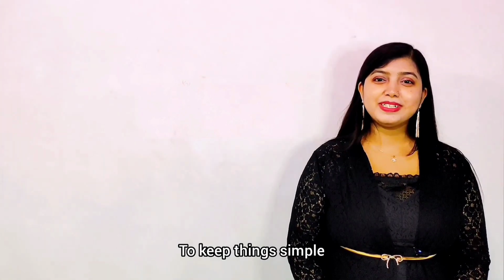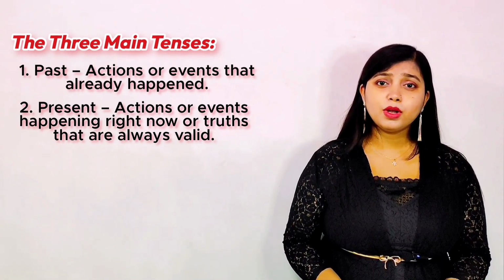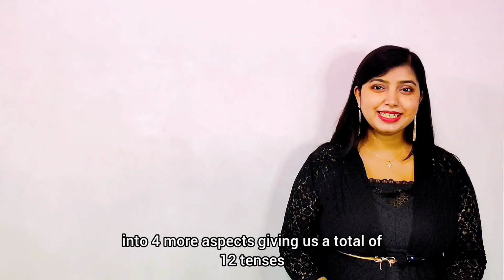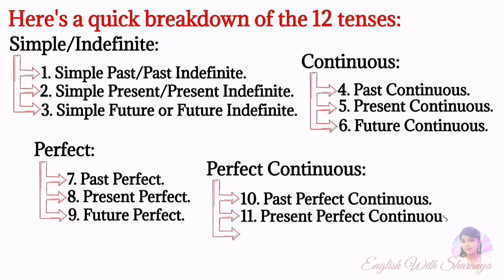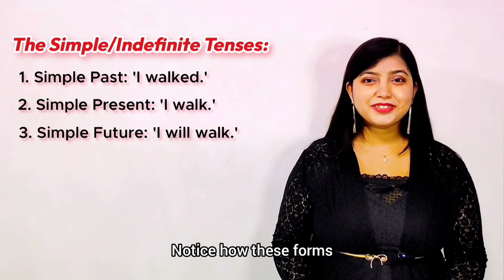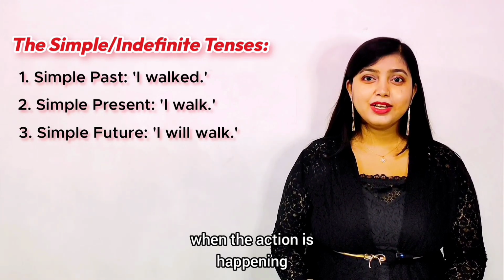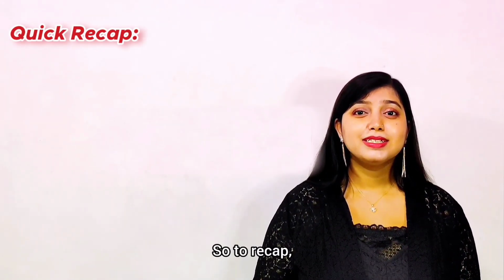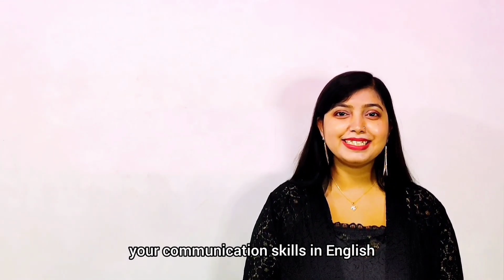Introduction to All 12 English Tenses Under 5 Minutes#tenses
Learn About All 12 English Tenses in 5 Minutes! Past Tense, Present Tense & Future Tense, and their subtypes (Simple or indefinite Tenses, Continuous Tenses, Perfect Tenses & Perfect Continuous Tenses) all in one place! This video gives a quick & easy introduction to All English Tenses for all Beginner, Intermediate & Advanced Students. After watching this video, you'll definitely be one step closer to becoming a Master of English Grammar.

Hey Everyone 👋
     I'm Sharanya Bhattacharyya. I made this video  to give you an overall idea of all the 12 Tenses in English Grammar along with their Definitions and Examples. This Advanced English Grammar Lesson will improve your Written & Spoken English Skills, and help you communicate with other English Speakers in Everyday English Conversations.

      I sincerely hope that you will enjoy this video about English Tenses, and learn something from it. If you do, please make sure to give it a Like 👍🏻 and Share it with your friends and family, and if you have any questions or suggestions feel free to write them down in the Comments Section🖋️.

Time Stamps:
Intro: 0:00
What Are Tenses: 0:37
Three Main Tenses: 0:59
All 12 Tenses: 1:26
Simple / Indefinite Tenses: 2:04
Continuous Tenses: 2:30
Perfect Tenses: 2:55
Perfect Continuous Tenses: 3:22
Quick Recap: 3:55
Outro: 4:33

Each and every part of this video (except the background music) is owned by the owner of this channel, Sharanya Bhattacharyya. Any re-use or redistribution of this video or any part of this video (except the background music) is NOT ALLOWED.